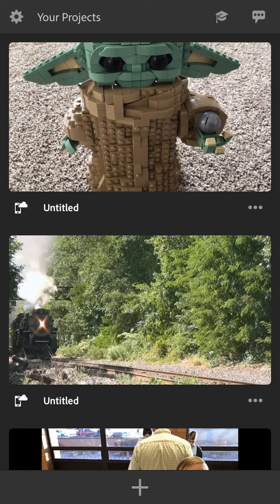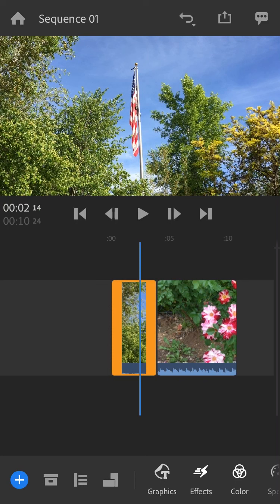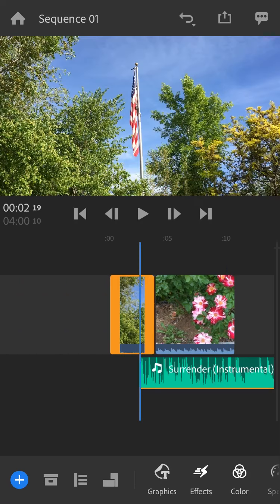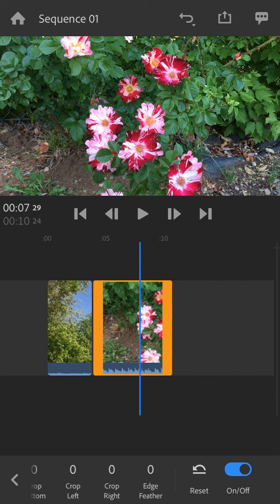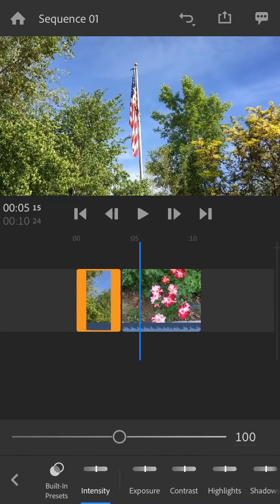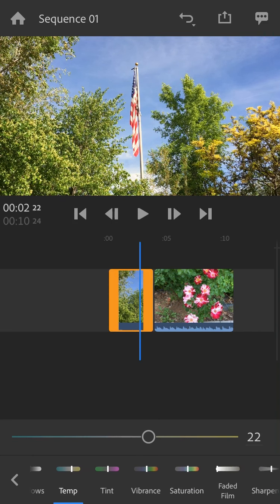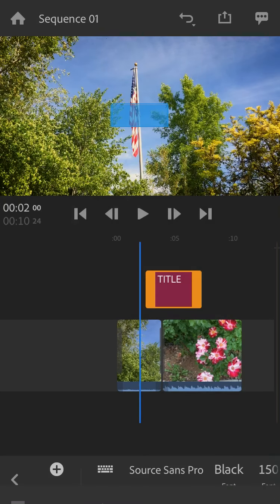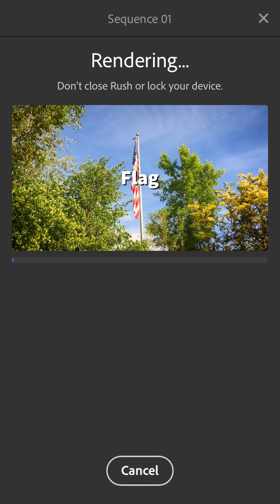Adobe Rush on Mobile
A demonstration of how to use Adobe Premiere Rush on a mobile device.